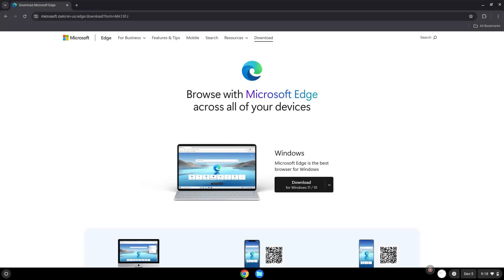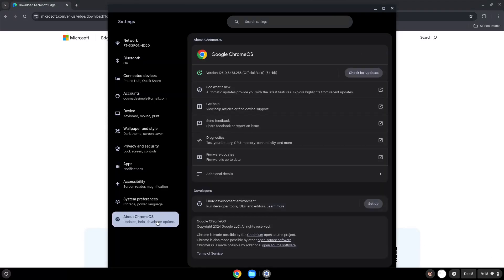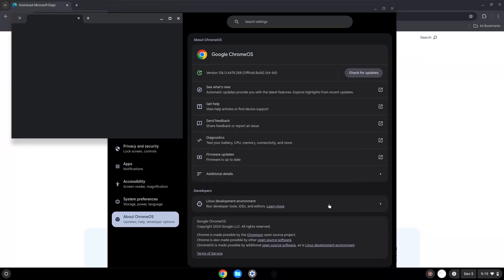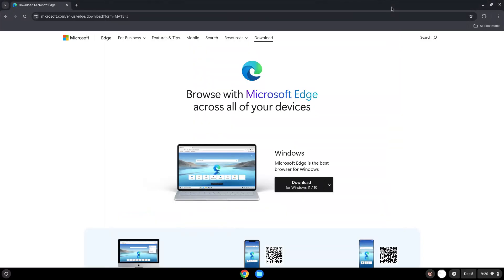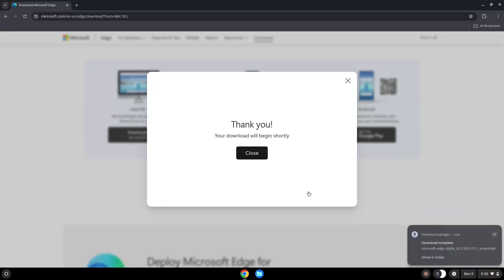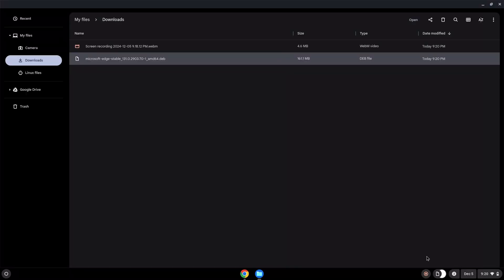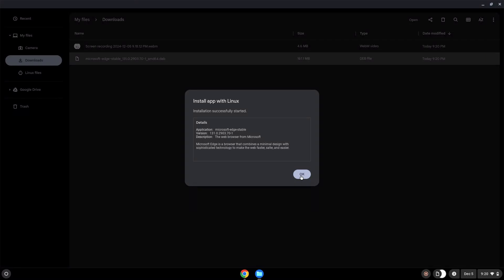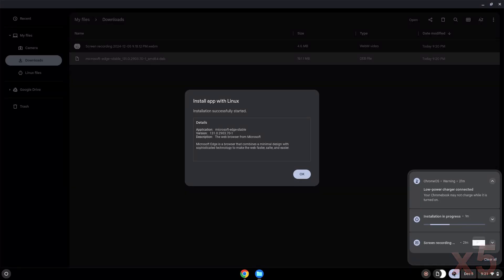How to install Microsoft Edge on a Chromebook in 2025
In this video, we are looking at how to install Microsoft Edge on a Chromebook.